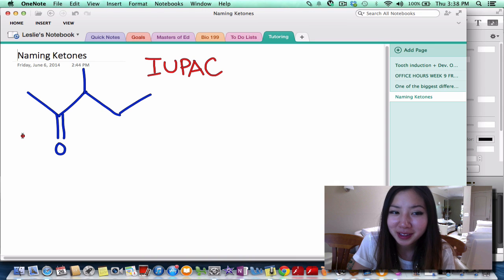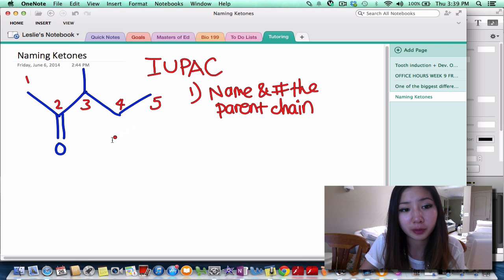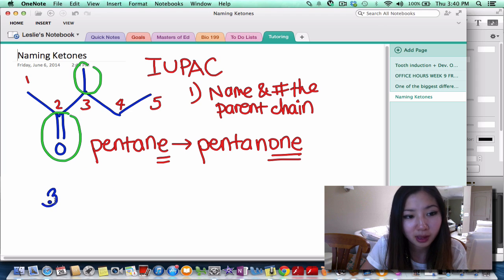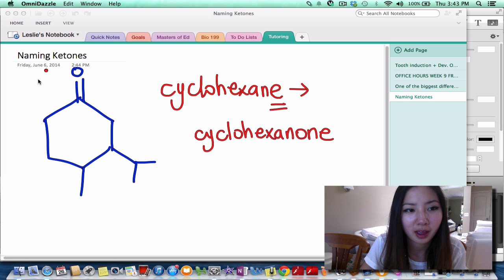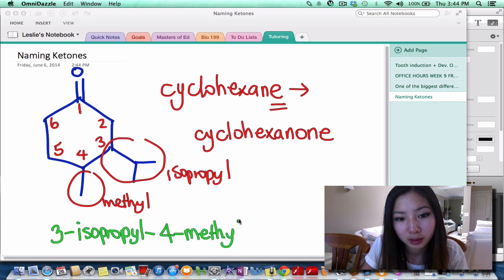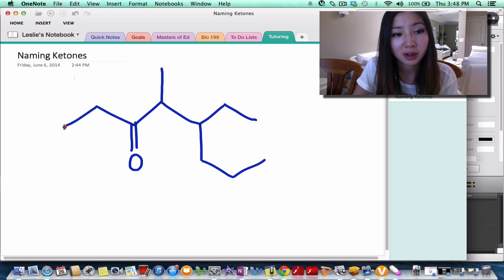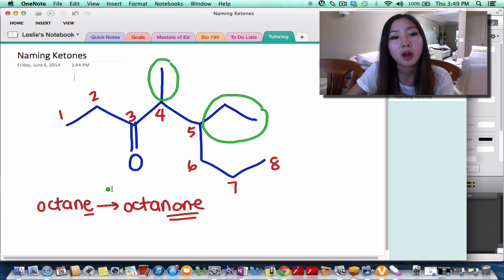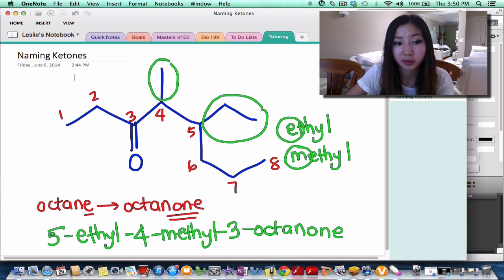IUPAC Nomenclature - Ketones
How to name Ketones the IUPAC way! I hope this helps you with your Organic Chemistry studies :D